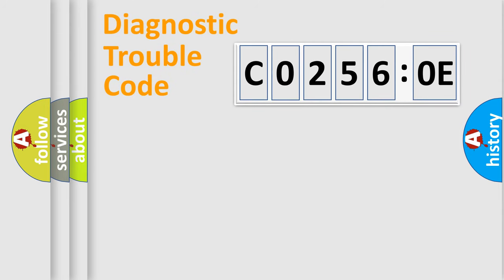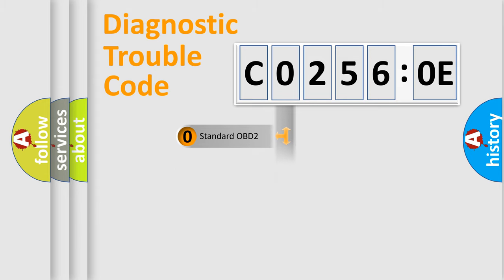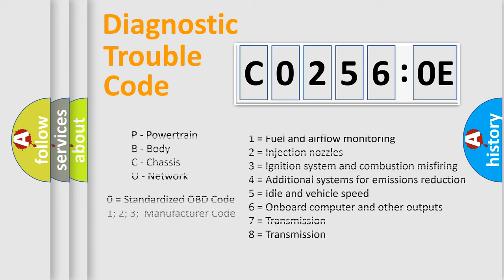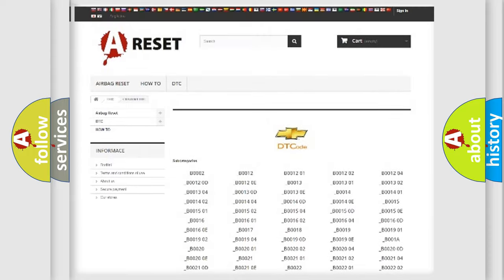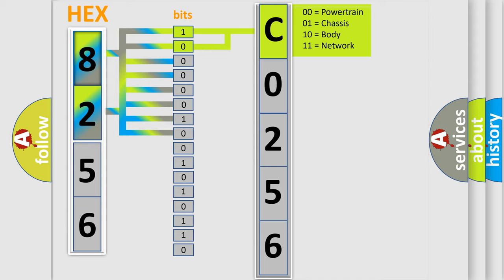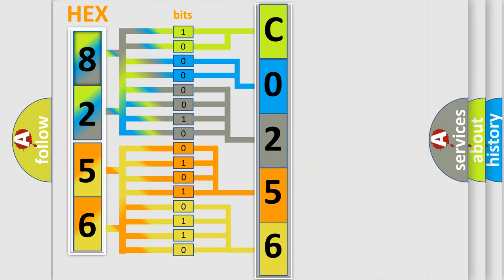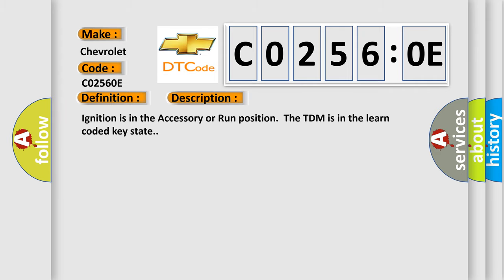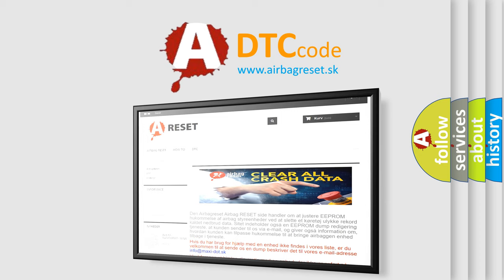DTC Chevrolet C0256-0E Short Explanation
Contents:
0:21 Basic DTC analysis according to OBD2 protocol standard.
1:48 Insight into programming
2:58 A diagnostically understandable description of the Diagnostic Trouble Code
3:05 Basic error definition

Make:
Chevrolet
Code:
C0256 0E
Definition:
Unconfigured Transponder
Description:
Ignition is in the Accessory or Run position.The TDM is in the learn coded key state.
Cause:
The TDM has determined the current key is not configured as a proper vehicle key.